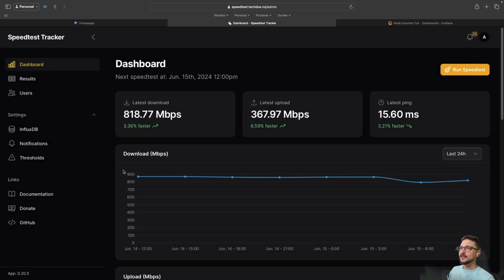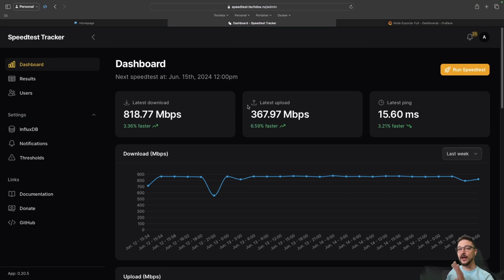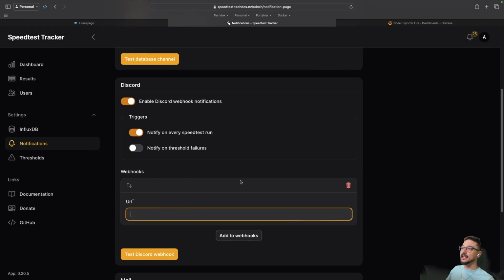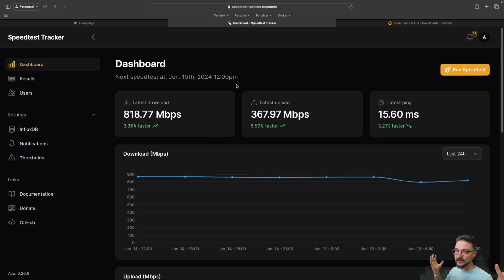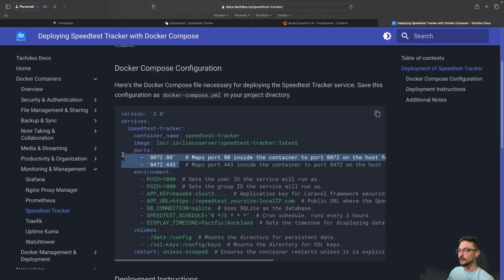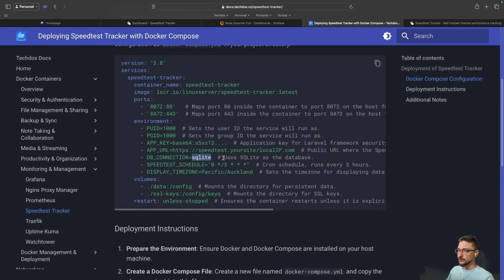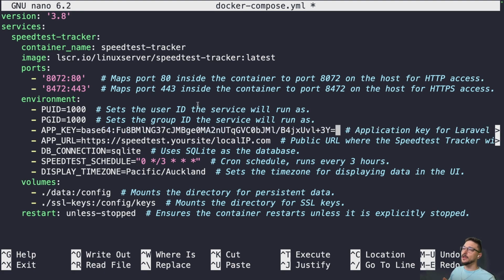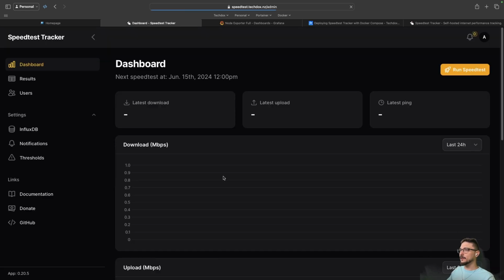Self-Host Speedtest Tracker with Docker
To try everything Brilliant has to offer—free—for a full 30 days, .

In this video, I'll walk you through the complete setup and usage of Speedtest Tracker, a powerful tool for monitoring your internet speed. We'll cover everything from installation to configuration, and I'll show you how to get detailed reports on your internet performance. Whether you're a tech enthusiast or just looking to keep an eye on your network, this guide has you covered.